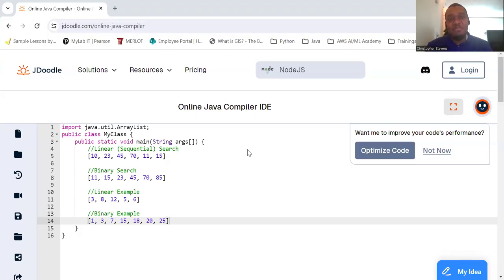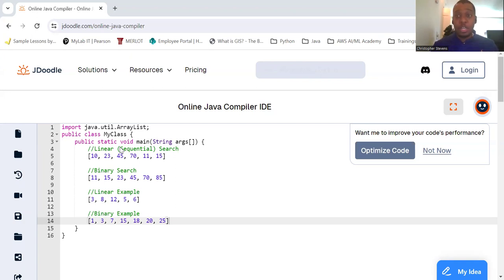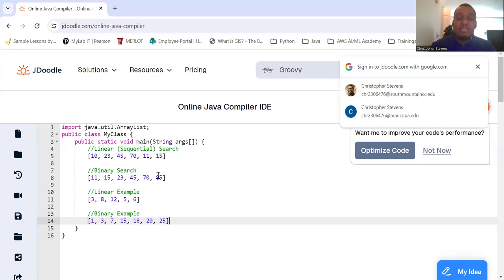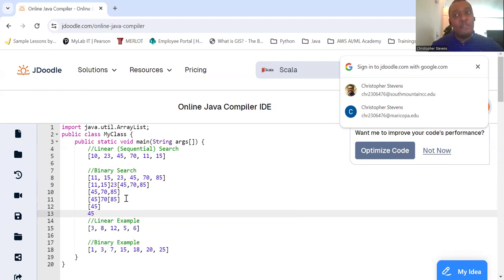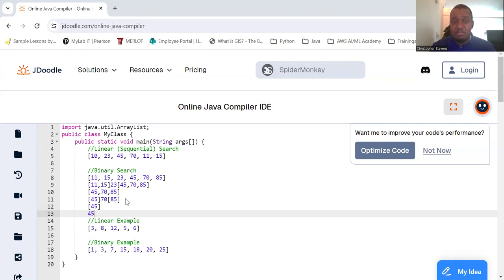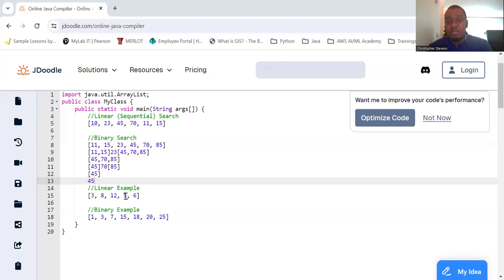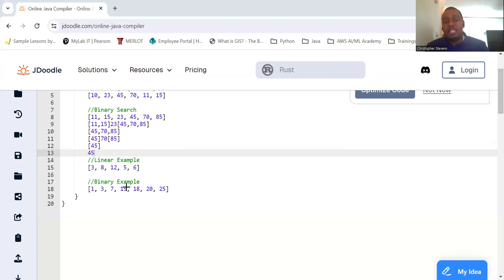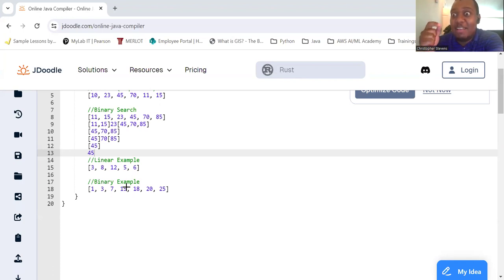Searching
Searching is the process of finding a specific element or group of elements within a collection of data. This is a fundamental operation in computer science used in various applications like database queries, information retrieval, and more.